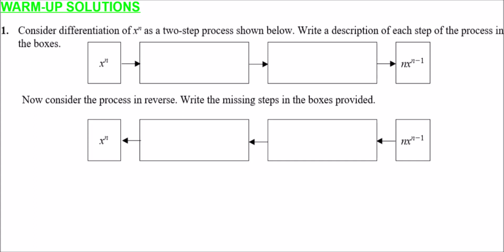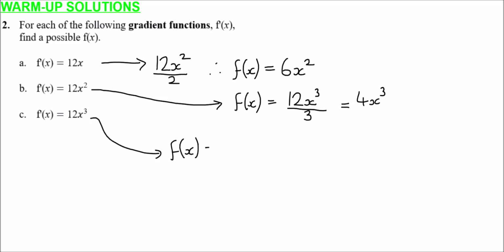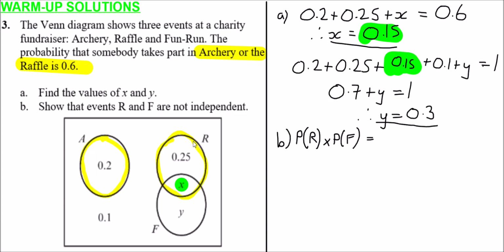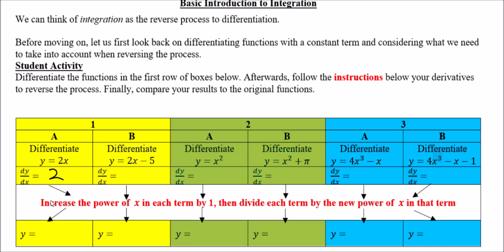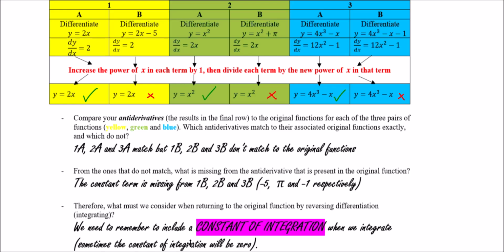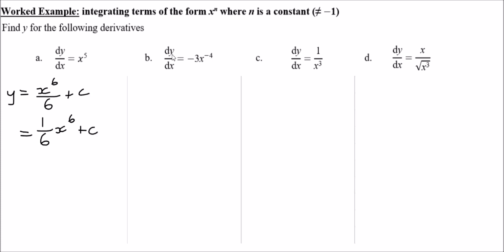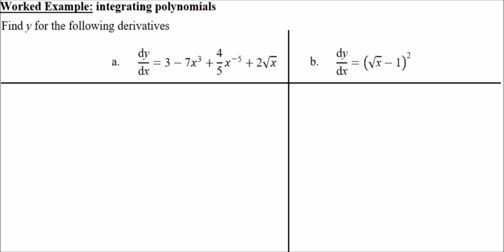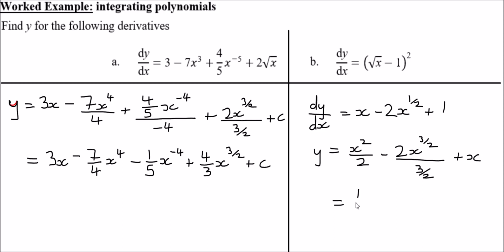Year 12/AS Pure Chapter 13.1 (Integration)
This is a first-look introduction to the basics of mathematical integration.

The primary focus here is the concept of integration as being the reverse of differentiation.

This lesson is meant as preparation for Exercise 13A, page 289 of the Pearson Edexcel Pure Mathematics Year 1/AS Textbook

Introduction: 00:00

Solution to Warm-Up Q1: 0:47
Solution to Warm-Up Q2: 2:18
Solution to Warm-Up Q3: 4:05

Student "self-discovery" activity: introducing integration: 8:31

Student activity conclusions: 10:46

Formal generalisations and important results: 13:33

Worked Example 1a: 15:53
Worked Example 1b: 16:25
Worked Example 1c: 16:59
Worked Example 2a: 18:59
Worked Example 2b: 21:14

Suggested Exercises: 23:16